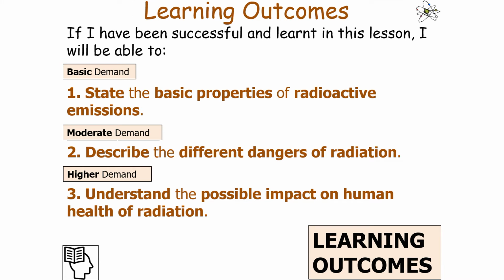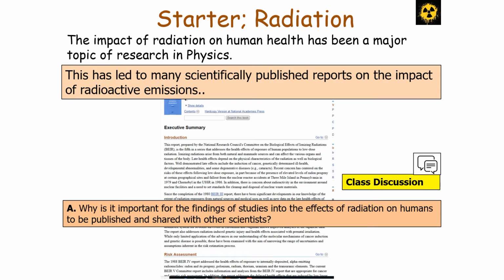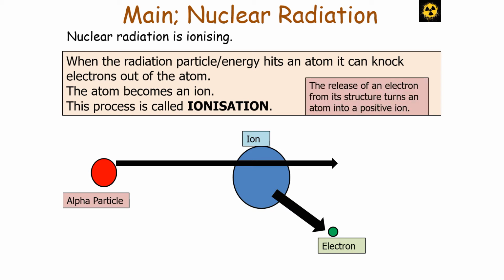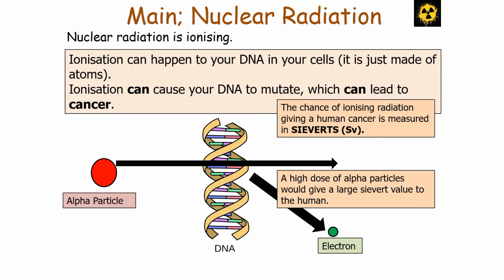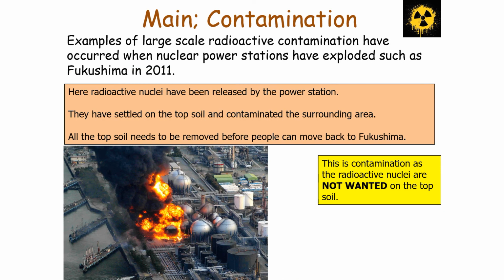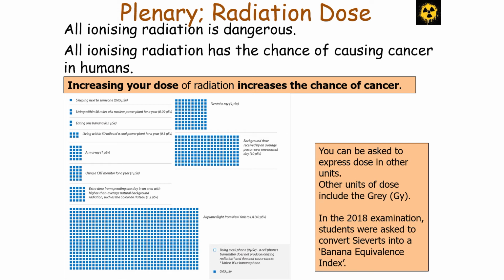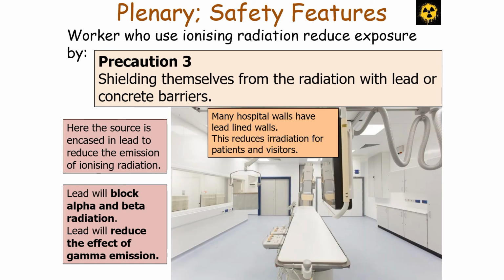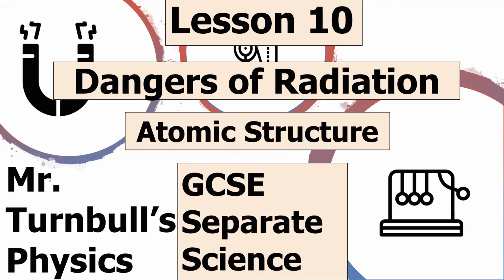Dangers of Radiation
This is a video looking at the dangers of radiation.